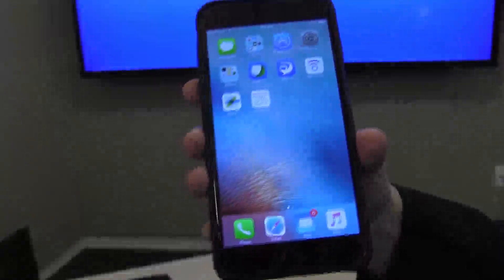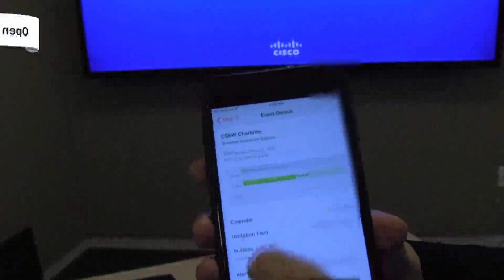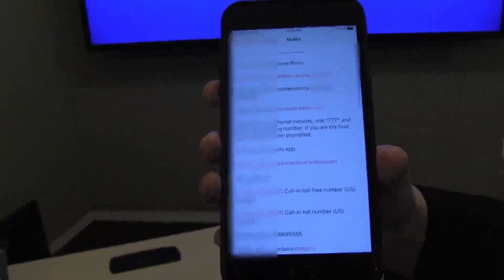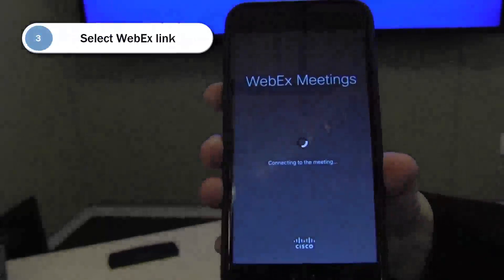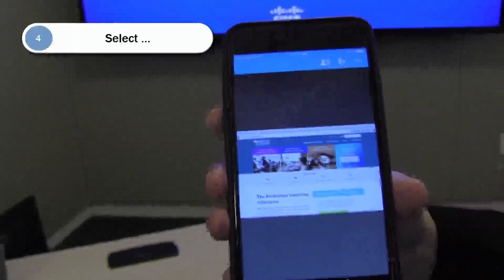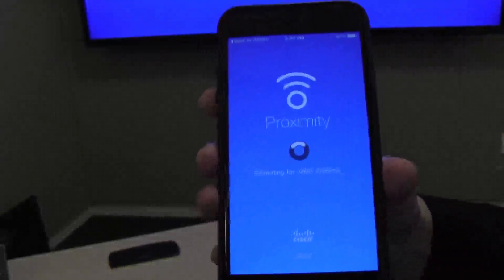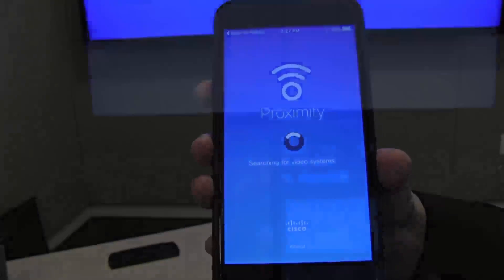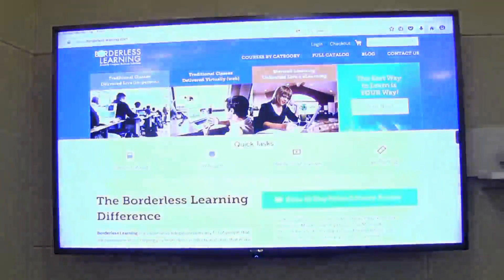Borderless Learning Demo - Join From Phone Via Webex And Proximity 1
Borderless Learning Demo - Cisco Join From Phone Via Webex And Proximity